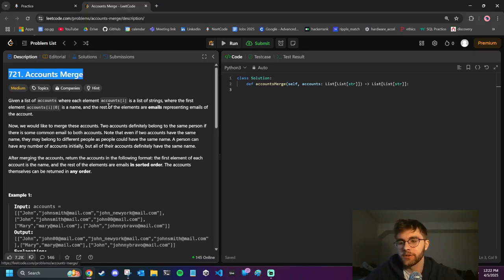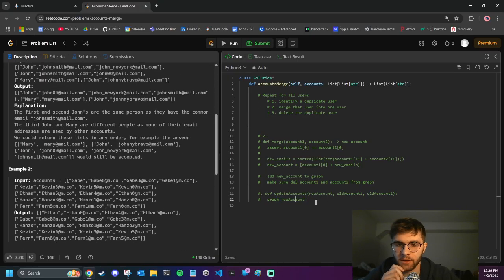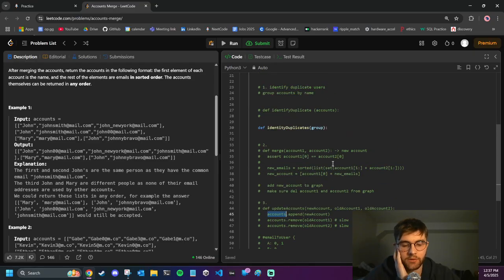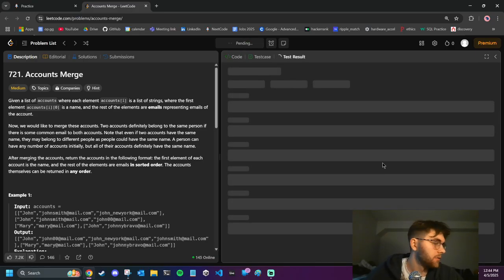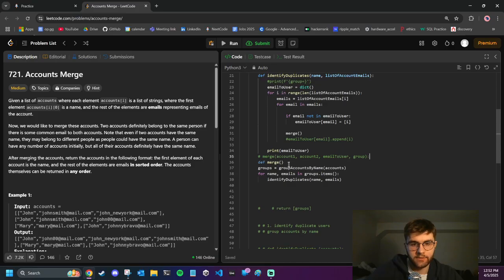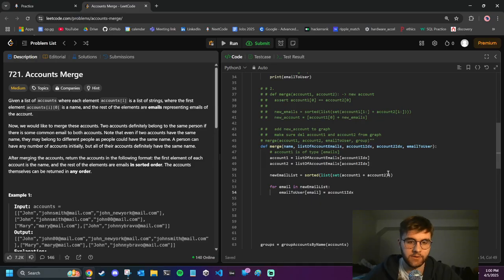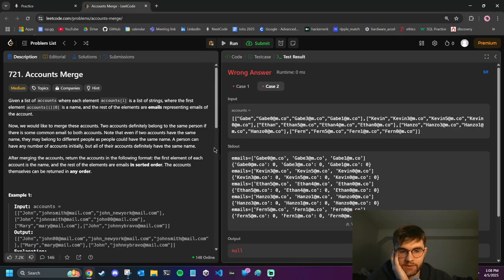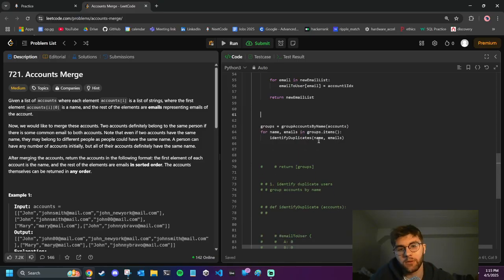Daily Coding (day 80) - Accounts Merge